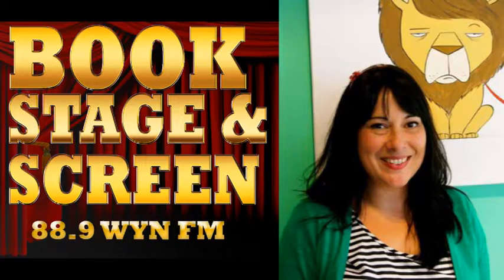Serena Geddes Interview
Informative and fun discussion with illustrator, Serena Geddes about her fabulous projects. You can find out more about Serena on her webpage.